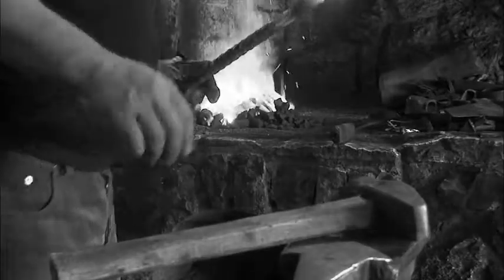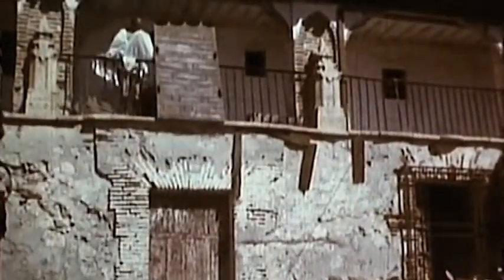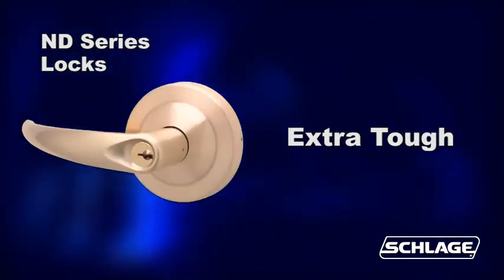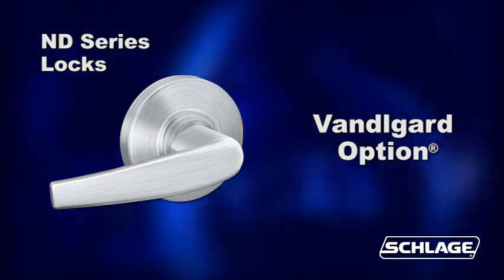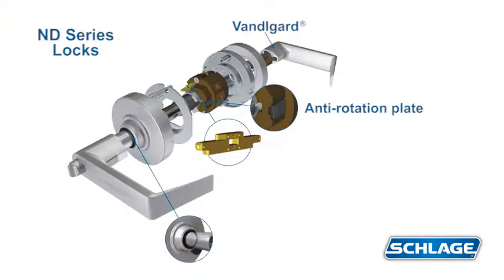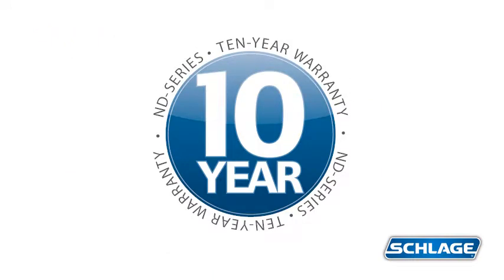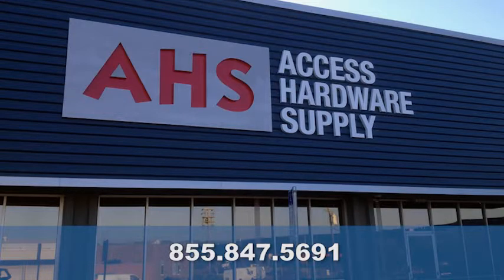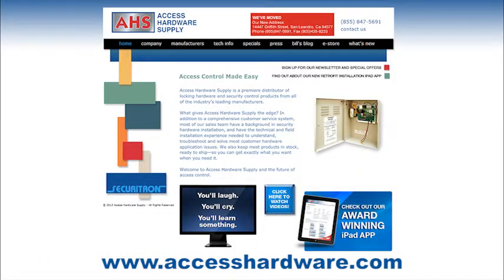Schlage ND Series: A Great Lock Got Better